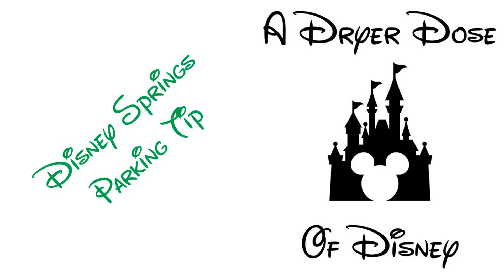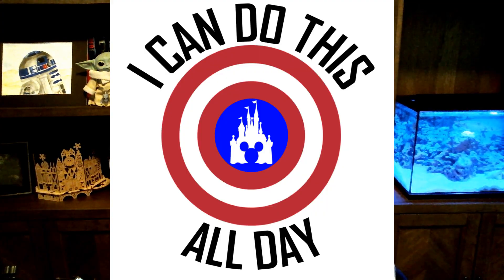Disney Springs Parking Tips and Tricks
In this week's episode, Jared gives us his parking tips and tricks for Disney Springs that will save you time and frustration!

"A Dryer Dose of Disney" is the best place to find insider tips, and tricks for visiting the Disney or Universal Parks, on both coasts!  We not only highlight the ways to make your vacation magical, but we also point out the best foods and restaurants as well as how to save money along the way.

Browse or Purchase our "I Can Do This All Day" Merchandise, visit our Etsy Store

To Stay at the Official Condo of "A Dryer Dose of Disney"

Get started with MouseDining to secure reservations at the most coveted Disney Restaurants!

To bring the Disney or Universal Vacation Home with you, we love the Magic Candle Company!  They sell candles that smell like the parks!

Visit Undercover Tourist for the most accurate crowd calendar and tools for planning your Disney or Universal vacation!